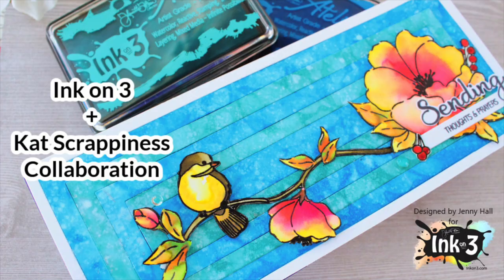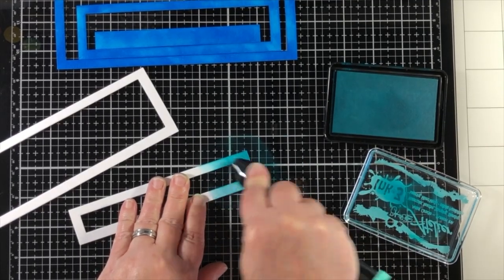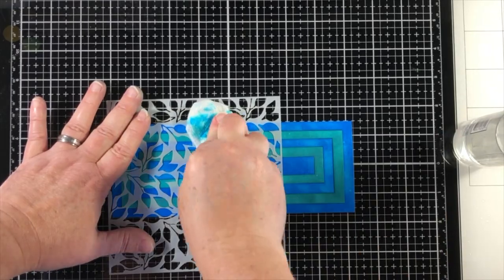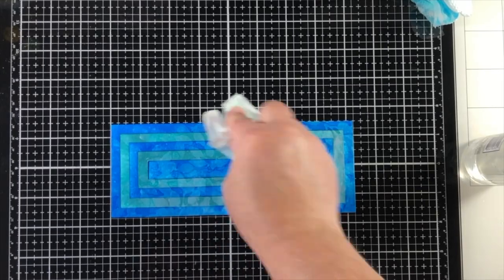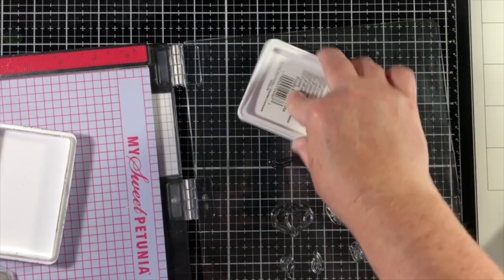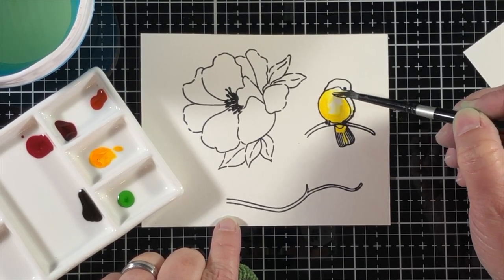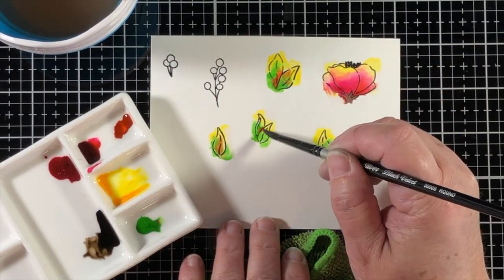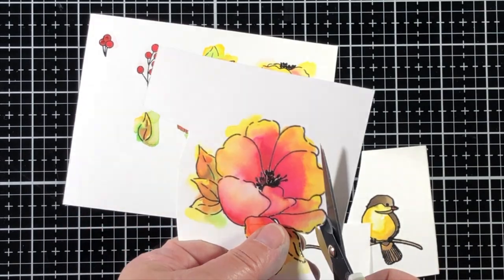Little Birdie stamp with Ink on 3 + Kat Scrappiness collab Hop!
This project is created by Jenny Hall.